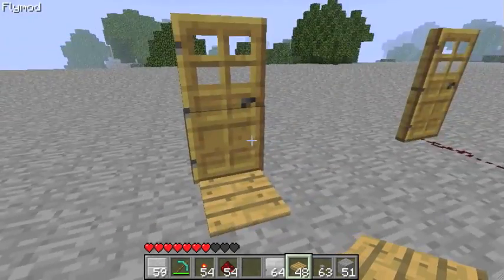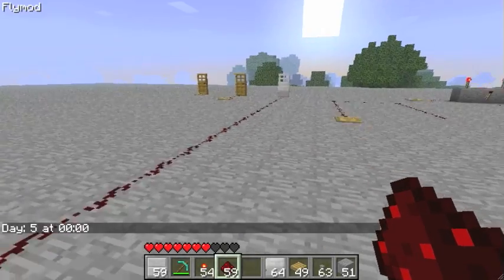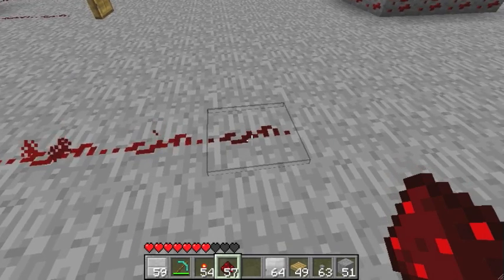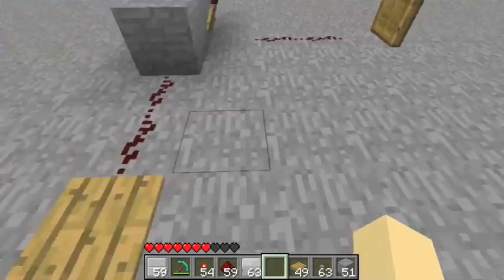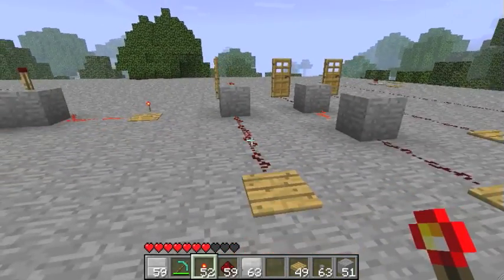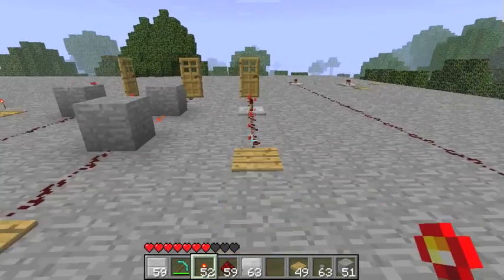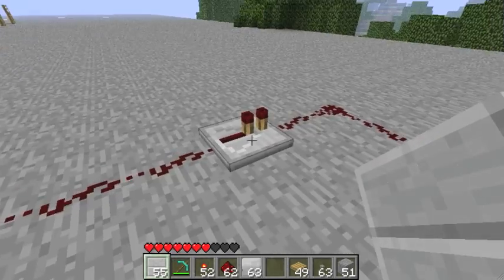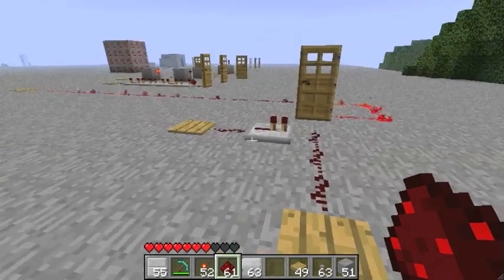Minecraft Redstone Basics Part 1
I show you some of the basic stuff about redstone in Minecraft :^O

Awesome Intro/Background music by C418! :^D‪